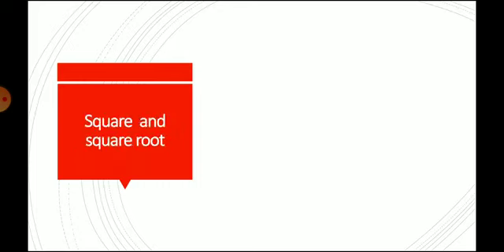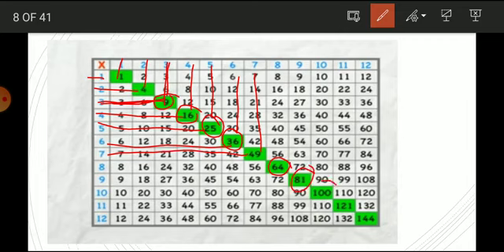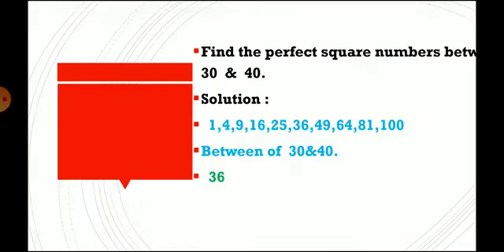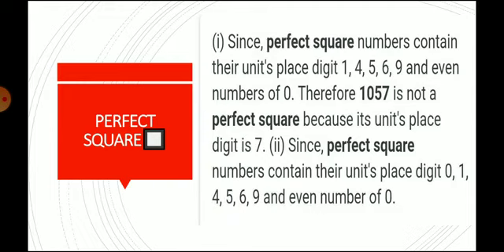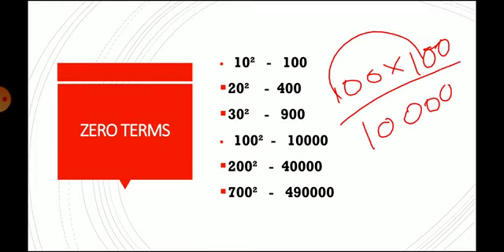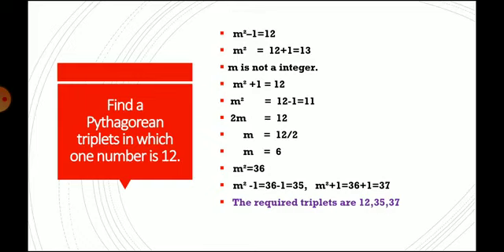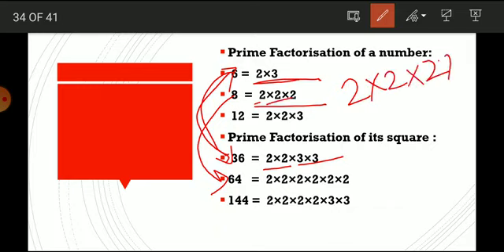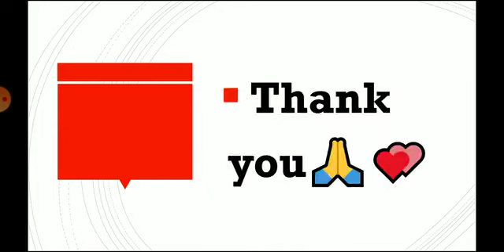Square and square root